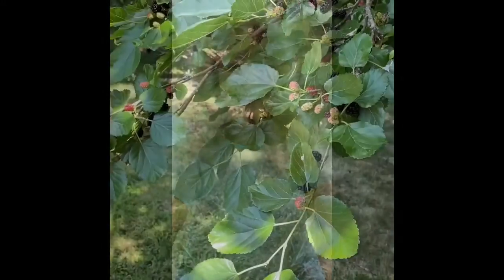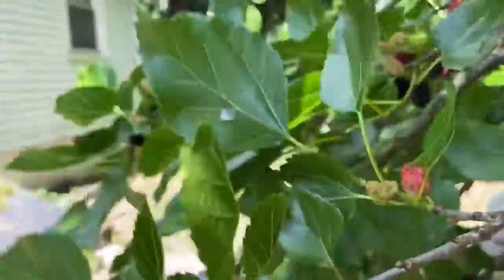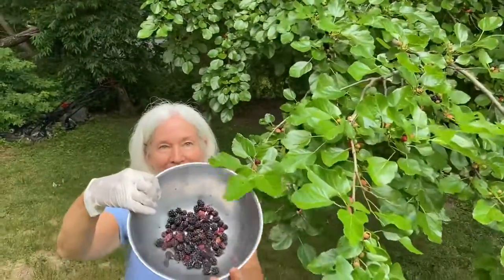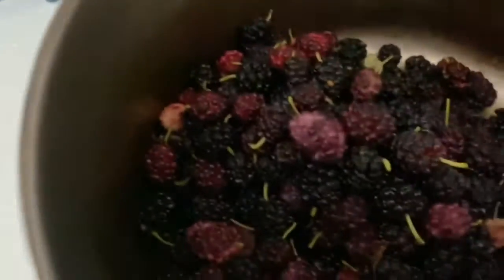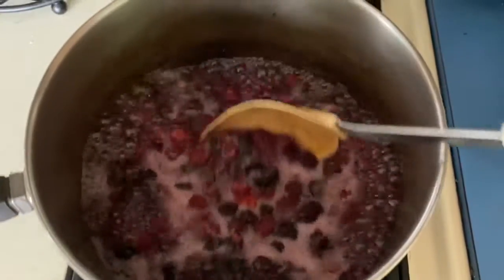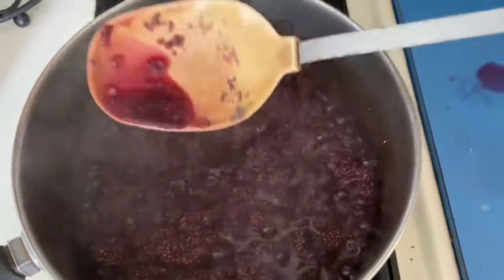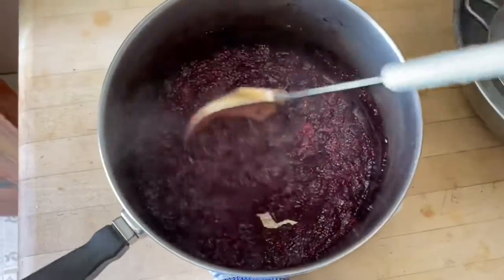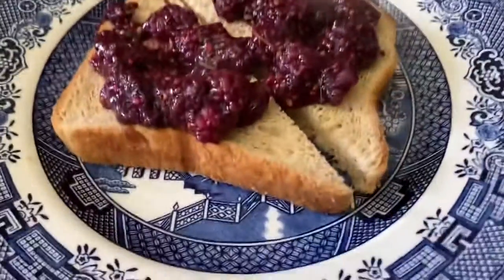Grandma Susi’s Keto Mulberry Jam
Grandma Susi’s Keto Mulberry Jam with Chia Seeds and Stevia,
by Susilee Dean

Ingredients:
2 cups ripe mulberries
1 cup water
1/4 cup chia seeds
4 packets of Stevia

Directions:
Rinse and drain the mulberries. Transfer them to a saucepan, add 1 cup of water, and boil on medium heat for 10 minutes. Add 1/4 cup chia seeds, and continue to cook until thickened.
Serve with keto bread or yogurt.

Nutrition:
Fresh mulberries consist of 88% water and only have 60 calories per cup (140 grams).

Mulberries contain high amounts of both iron and vitamin C, as well as some potassium, and vitamins E and K.

Mulberries have a decent amount of fiber, corresponding to 1.7% of their fresh weight.
The fibers are both soluble (25%) in the form of pectin and insoluble (75%) in the form of lignin.

Mulberries are rich in plant compounds, such as anthocyanins, a family of antioxidants that may inhibit oxidation of LDL (bad) cholesterol and provide beneficial effects against heart disease.

Mulberries also contain chlorogenic acid, rutin, and myricetin. Deep-colored and mature berries are richer in these compounds than colorless berries.  Rutin is a powerful antioxidant that may help protect against chronic conditions like cancer, diabetes, and heart disease. Myricetin is a compound that may have a protective effect against some cancers.